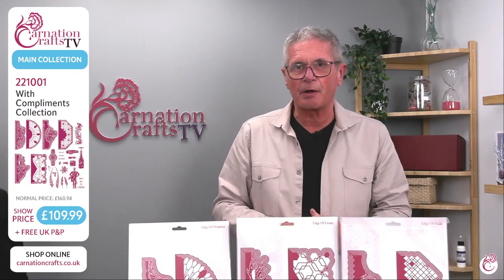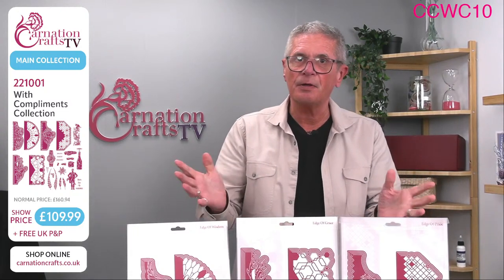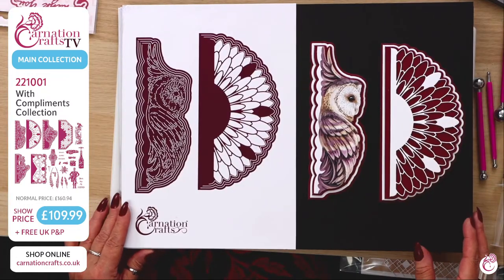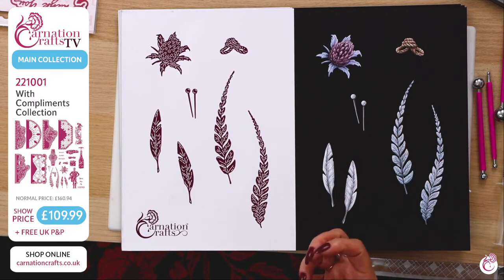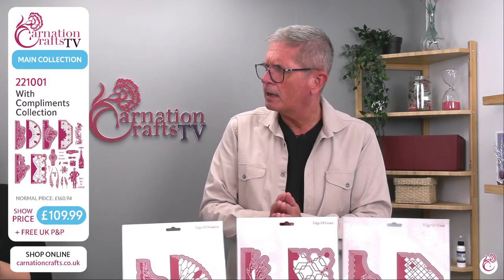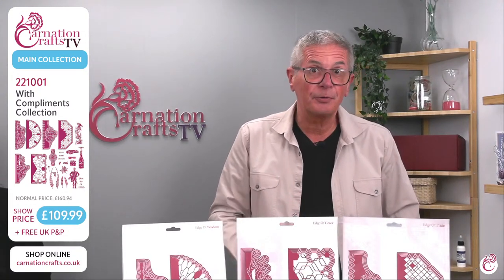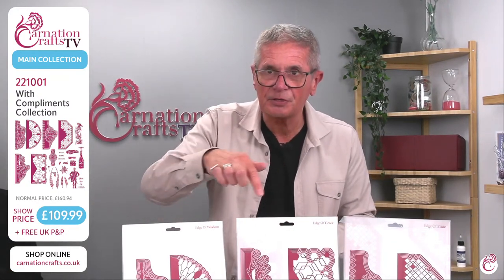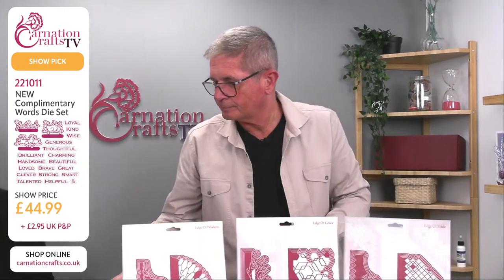Carnation Crafts TV - With Compliments Launch Part 3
Join Carla and Dave for the final look of the day.